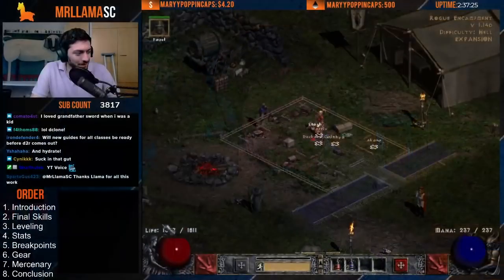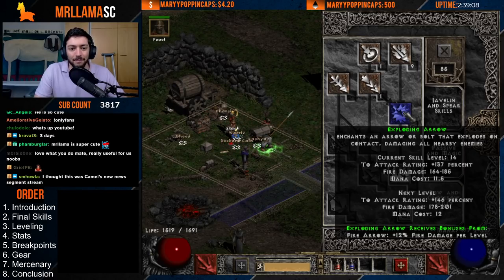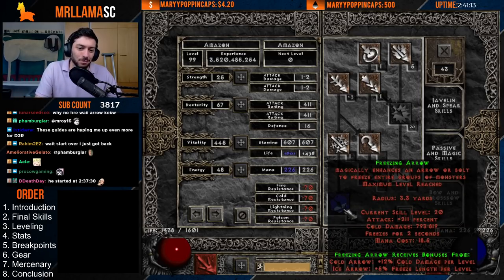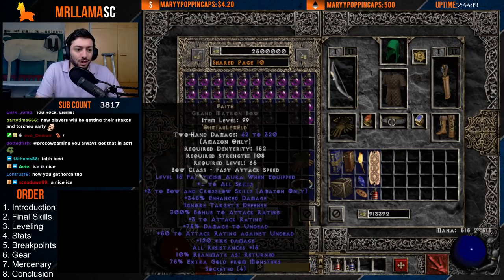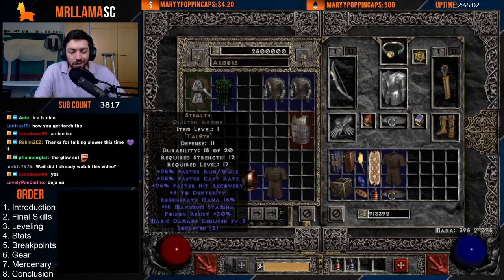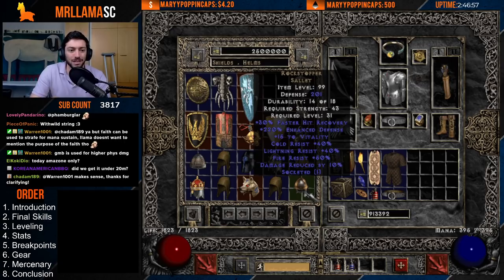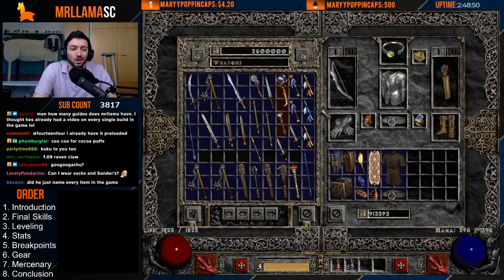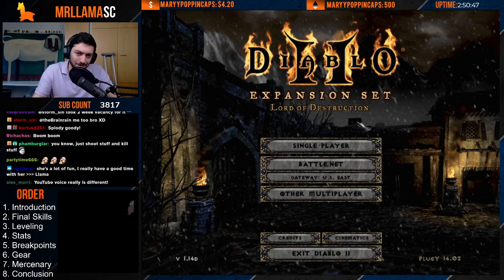[GUIDE] Diablo 2 Resurrected - FROST/FIRE BOWAZON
Watch Live!

Become a Member of the Llama Army!

Chapters
0:00 Introduction
0:58 Final skills
1:46 Leveling Skills
3:45 Stats
5:28 Gear
11:59 Mercenary
12:55 Conclusion